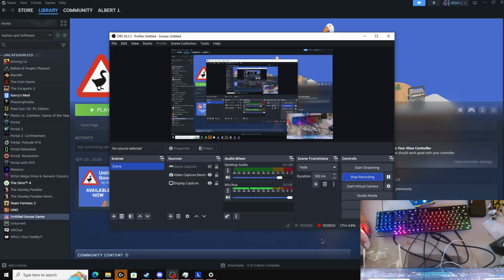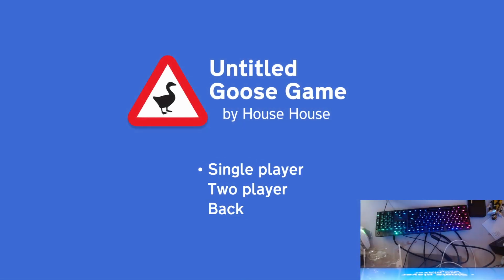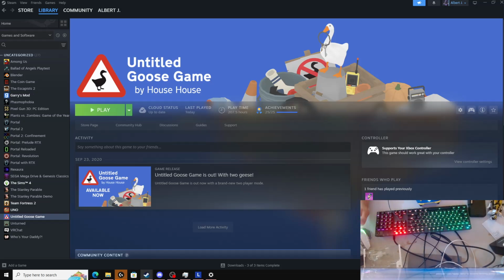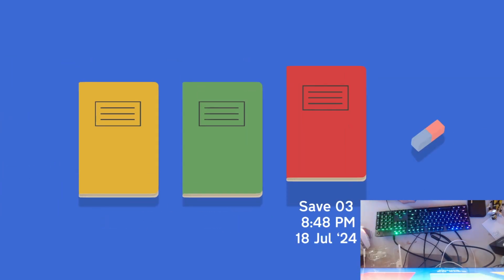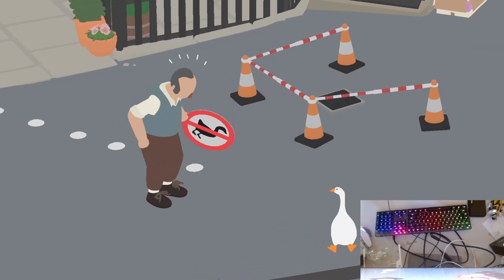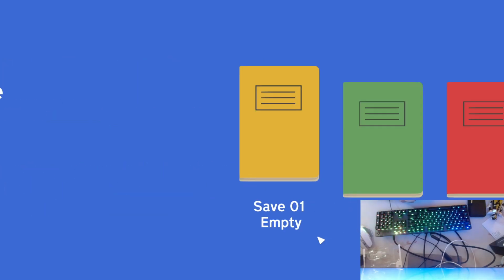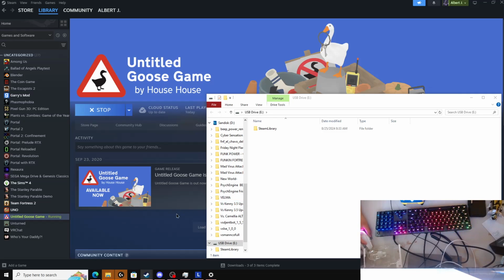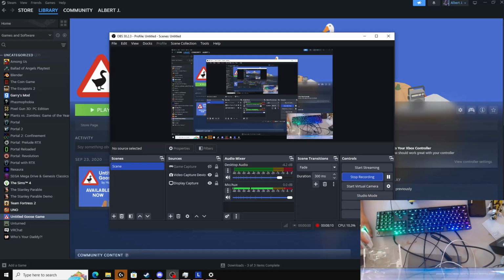running untitled goose game on a flash drive then unplugging it